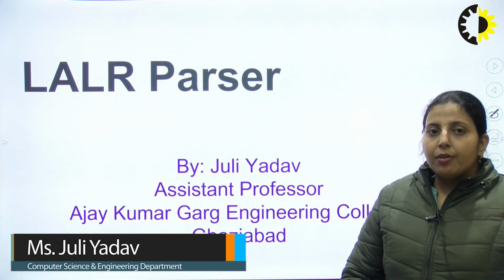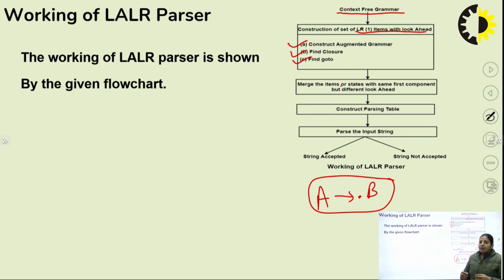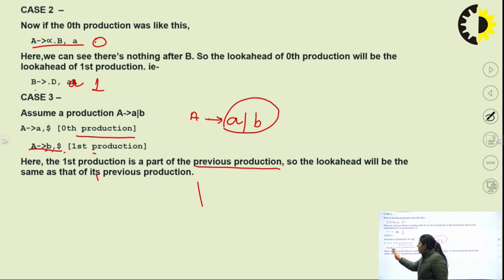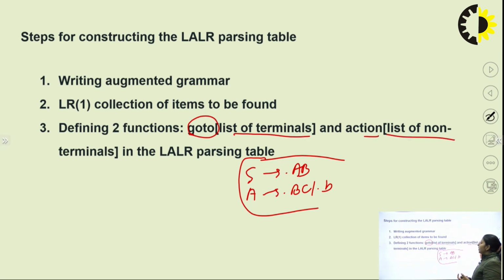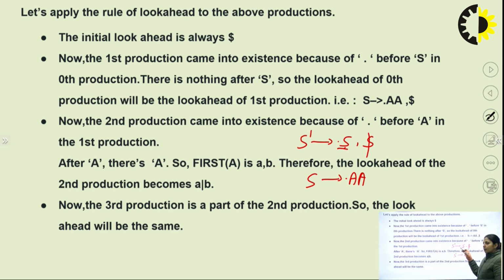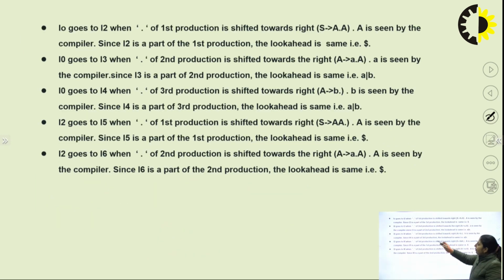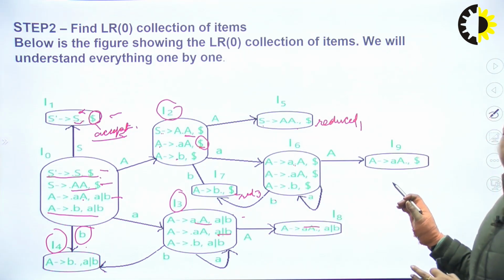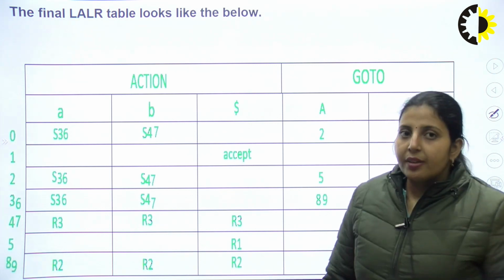''LALR Parser'' Compiler Design By Ms Juli Yadav, AKGEC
LALR parser in terms of power lies between SLR parser and CLR parser.